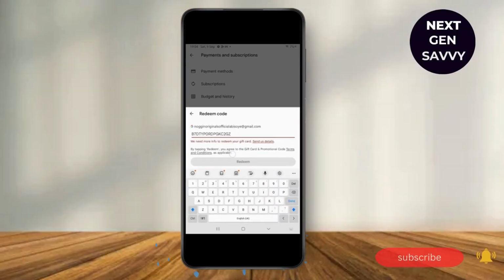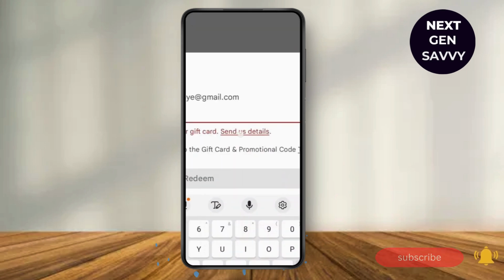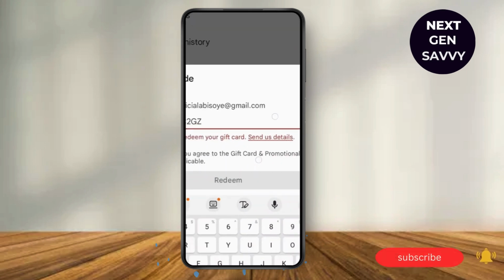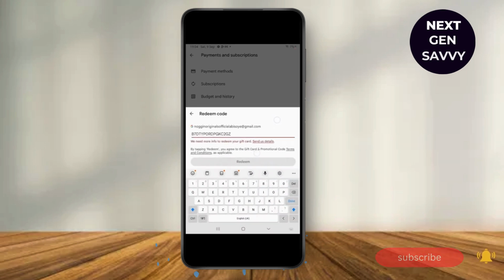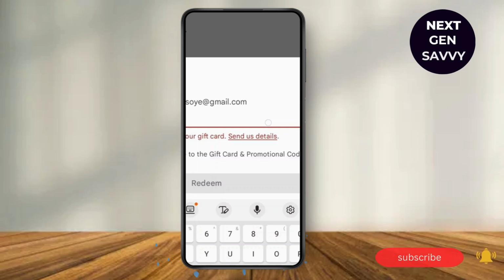How To FIX Google Play Gift Card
Welcome to our step-by-step guide on "How To FIX Google Play Gift Card"! If you're facing issues with your Google Play gift card, whether it's not working, not redeeming, or showing an error, this video is for you. We’ll walk you through common problems that prevent Google Play gift cards from being used and show you how to fix them easily. By following these tips, you’ll be able to resolve issues like invalid codes, error messages, and more, ensuring your gift card is successfully redeemed on your Google Play account.

In this video, you'll learn:

How to fix Google Play gift card issues
How to redeem a Google Play gift card successfully
Common Google Play gift card error fixes
How to troubleshoot invalid or expired gift cards
How to resolve Google Play gift card not working problems